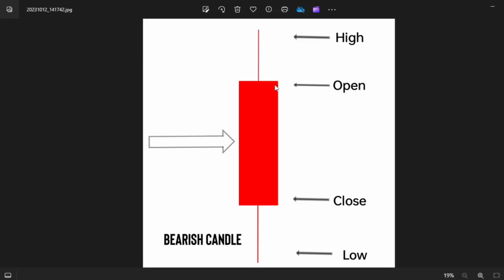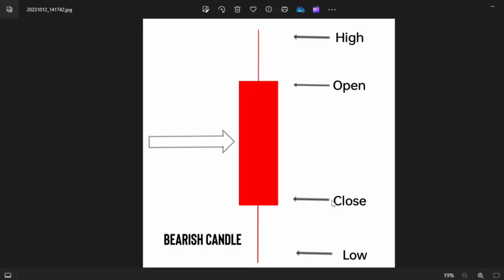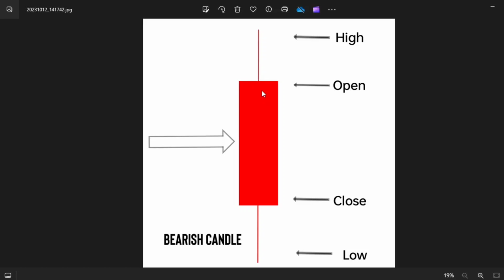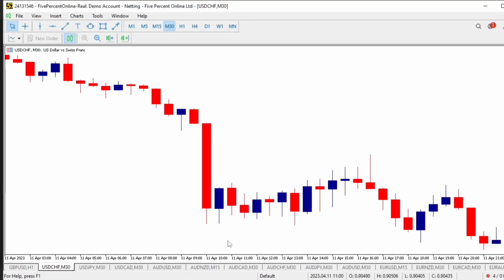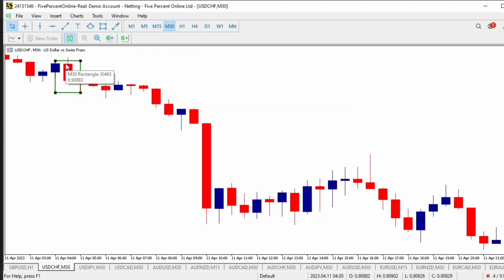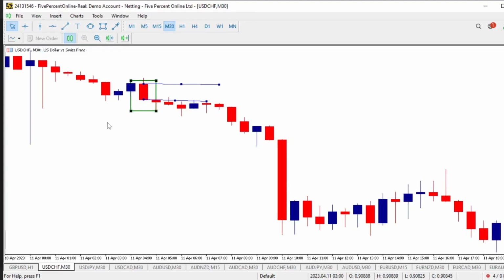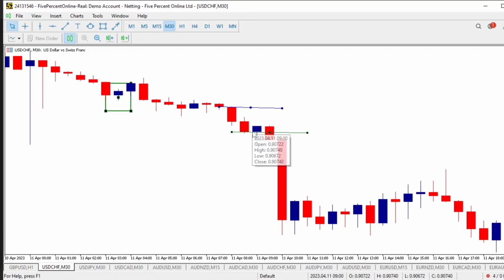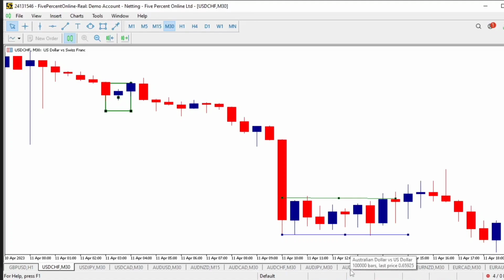03 The principle behind the bearish candlestick Full HD 1080p